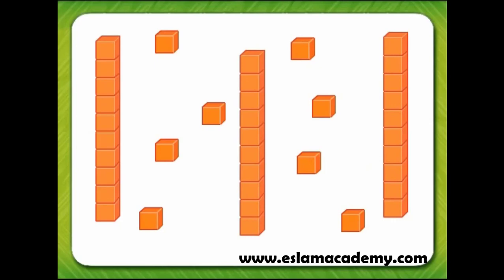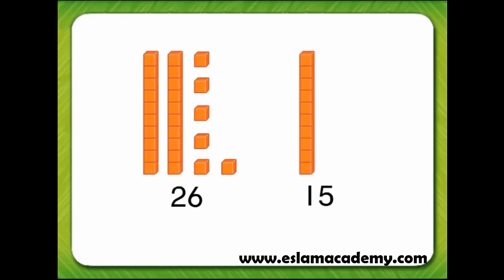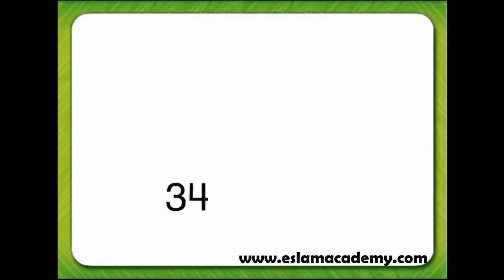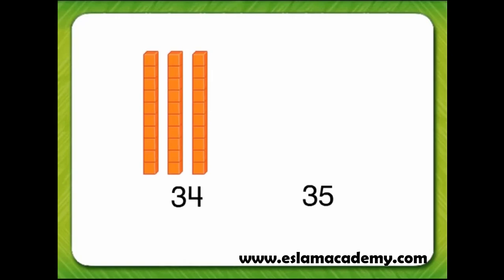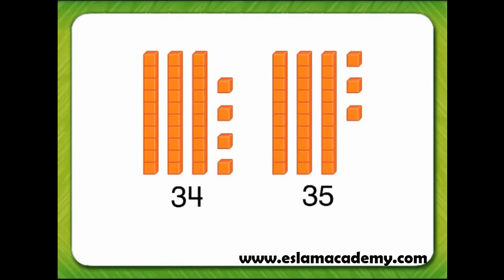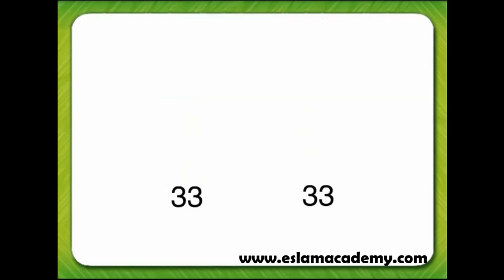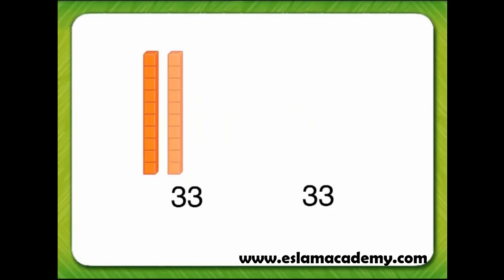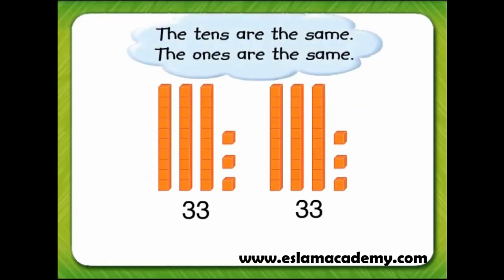G1 - 5-11 Use Symbols to Compare Numbers